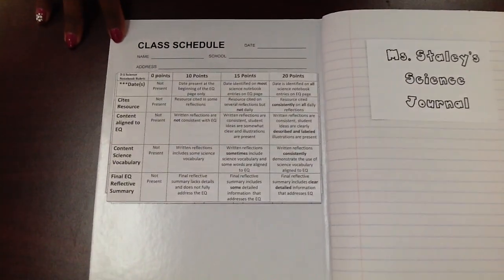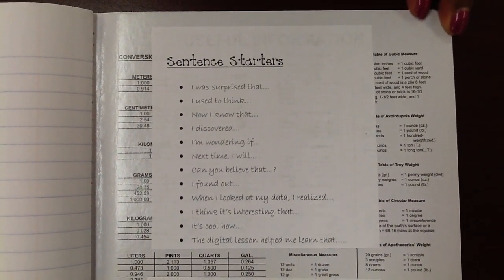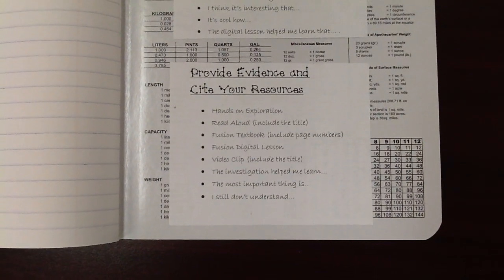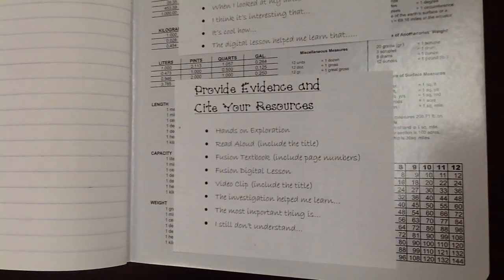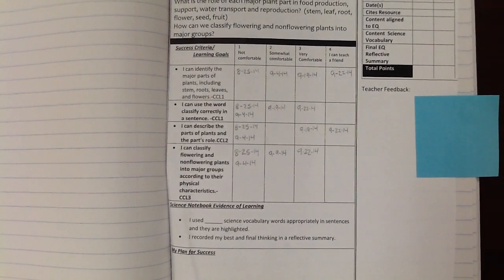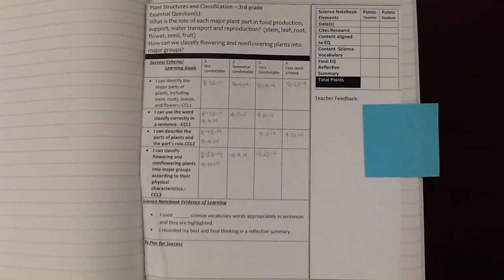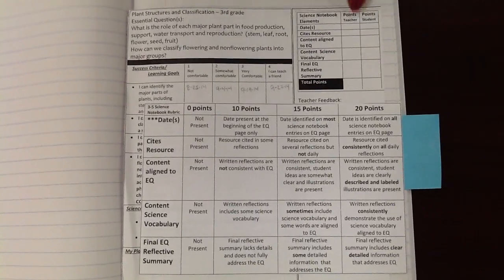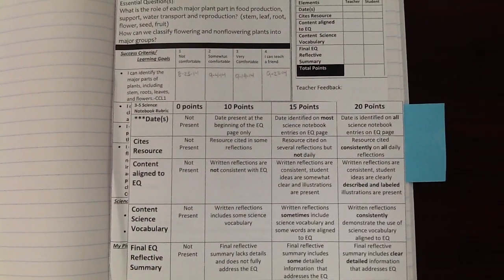Crash Course in Intermediate Science Journals